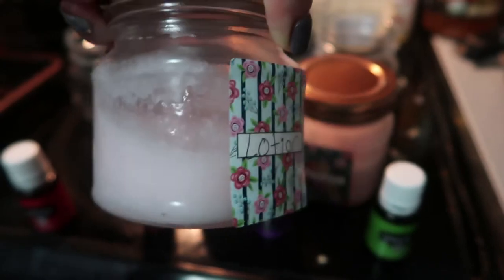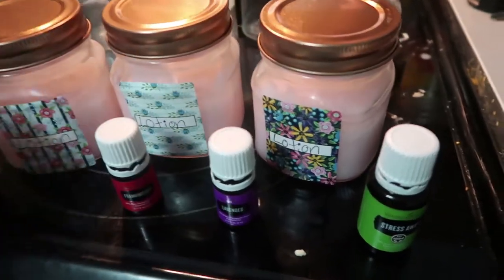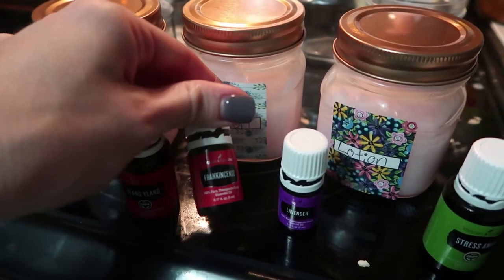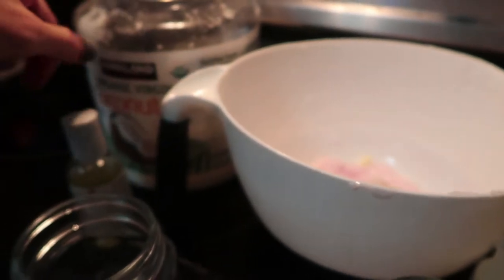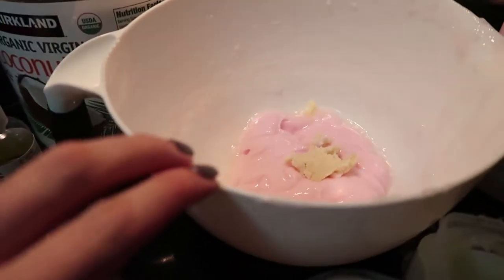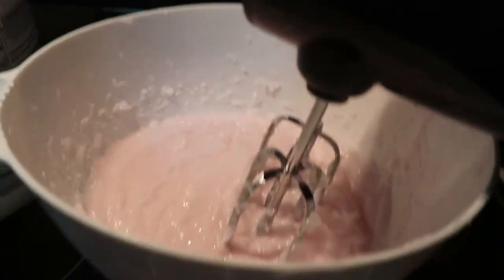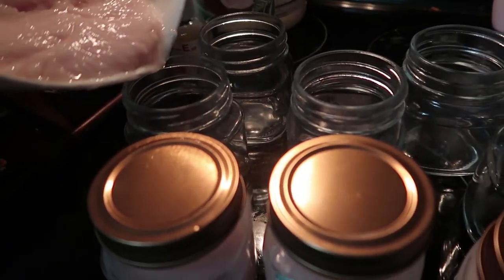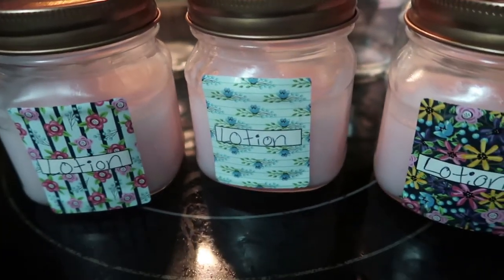How To Make The Best Lotion Ever! Essential Oils!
For more info on Essential Oils►

Would you like a Calendar New Years Card from us?

INTRO BY: TheHannahB

Song: Fly [Top Shelf Sounds Release]
Artists: Nebula & Arx